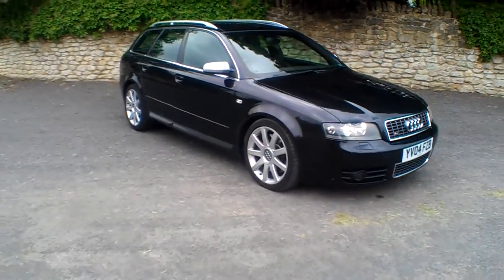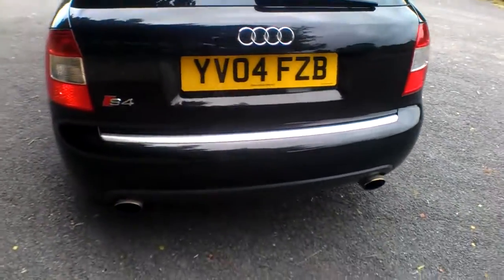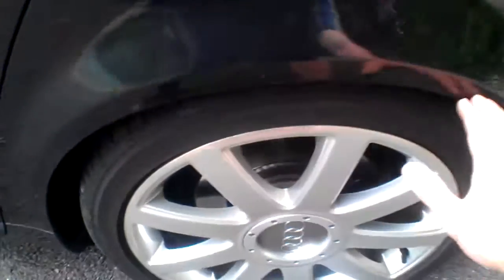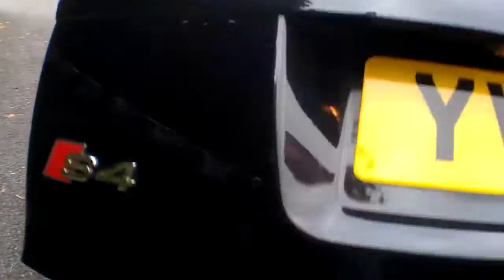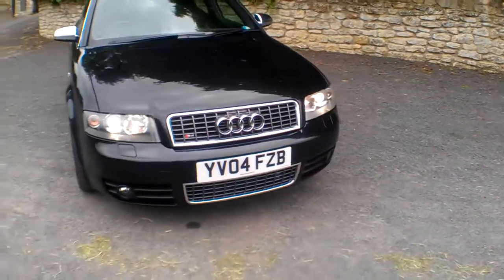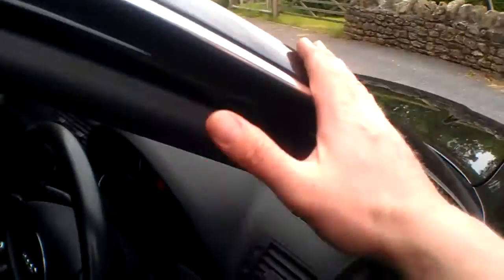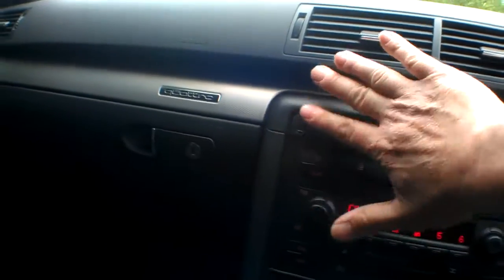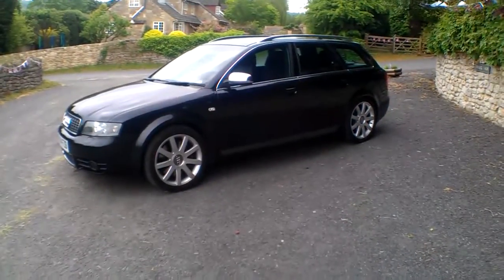audi s4 avant with LPG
Audi s4 avant bathcars